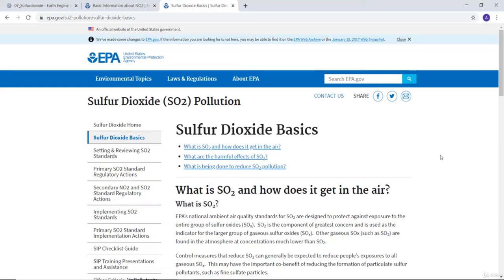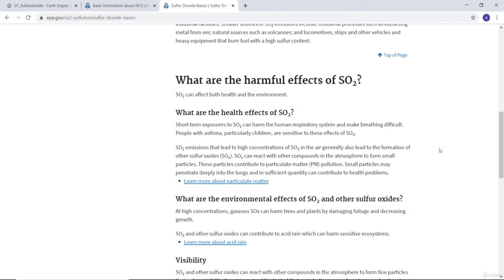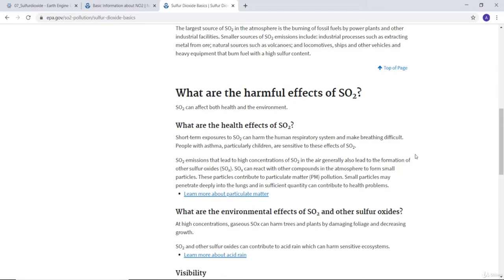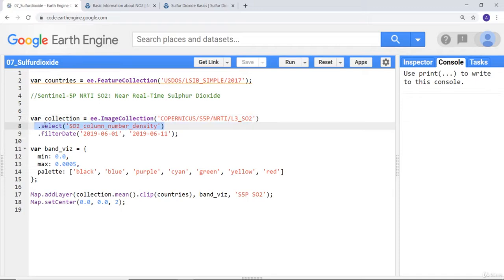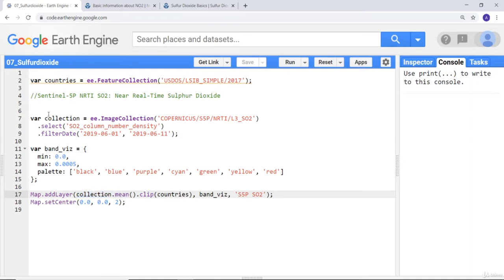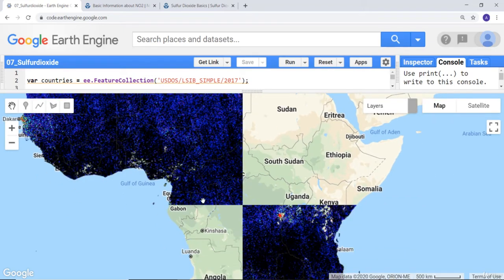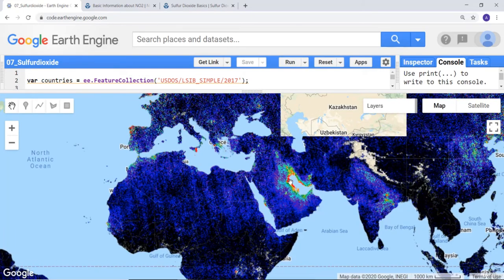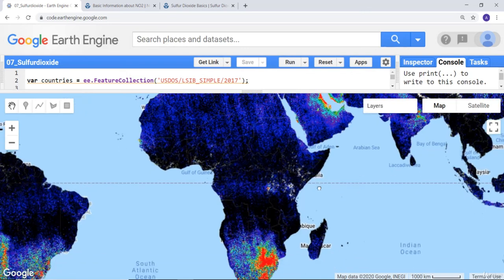Mapping Climate Change And Air Pollution (Sulfur dioxide) with Satellites | Earth Engine Tutorial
In this tutorial, we will discuss how to map air pollution with sulfur dioxide using Sentinel satellite data.